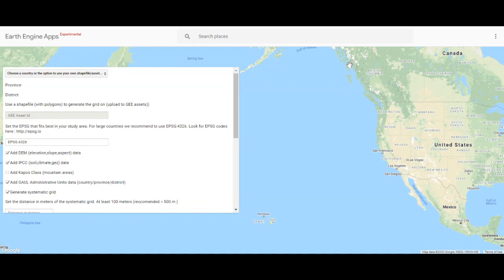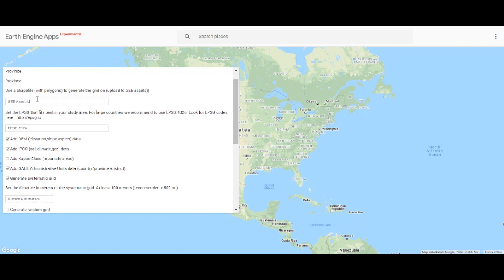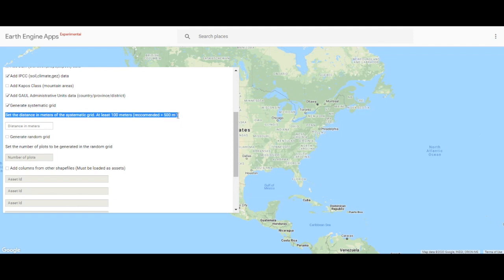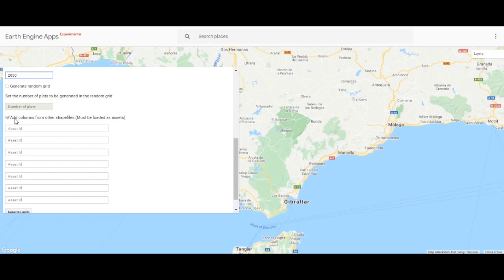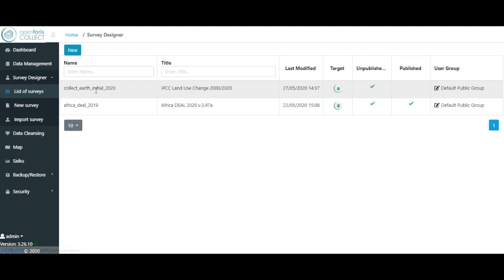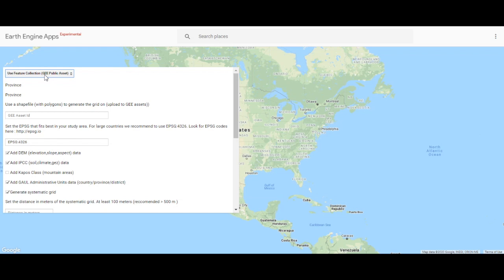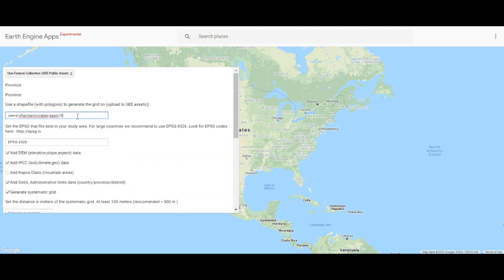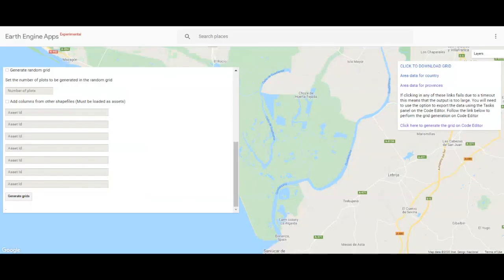Collect Earth: How to use the Grid Generator tool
This video will guide you through the process of generating a Grid for your Collect Earth project with the GRID GENERATOR TOOL

The Grid Generator is a GEE app created with the GEE CODE EDITOR. This tool allows to design and generate a Grid for your Collect Earth project.  The GRID GENERATOR APP developed with GEE has the form of a website and offers different options to create the grid.

You can download a presentation used to prepare this video

Parts of the video:

0:14      INTRODUCTION TO THE COLLECT EARTH SYSTEM OVERVIEW
1:29      COMPONENTS OF THE GRID GENERATOR APP
7:50      EXAMPLE ON HOW TO DELIMIT GEOGRAPHIC AREA WITH ADMINISTRATIVE BOUNDARIES
11:00    EXPLANATION ON HOW TO ADAPT CSV FILE GENERATED WITH THE GRID GENERATOR TOOL TO THE CSV STRUCTURE OF THE COLLECT SURVEY
13:59    EXAMPLE ON HOW TO DELIMIT GEOGRAPHIC AREA WITH GEE ASSET
18:42    EXAMPLE ON HOW TO VISUALIZE YOUR GRID IN GOOGLE EARTH PRO